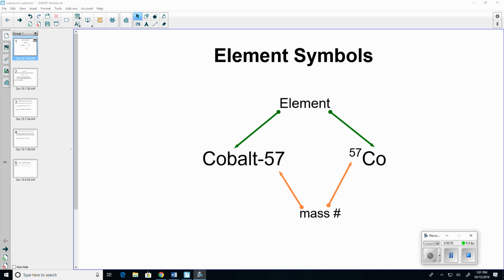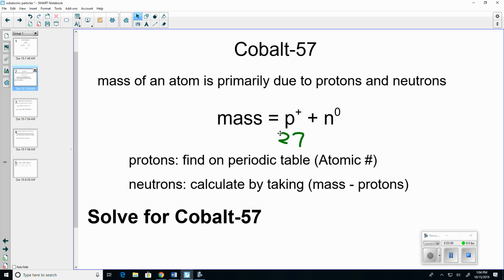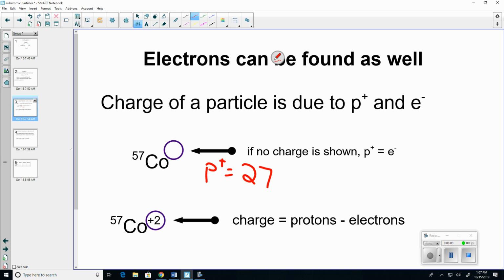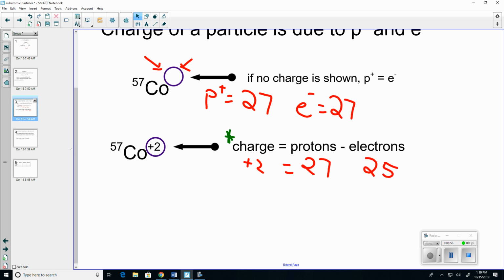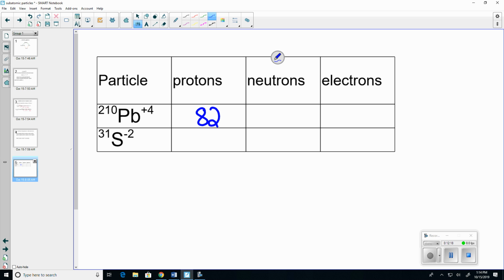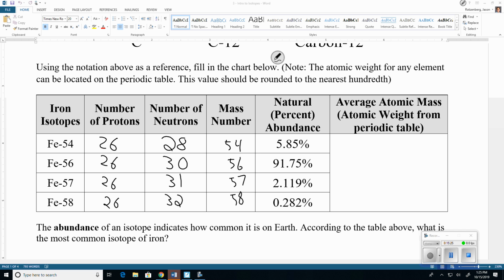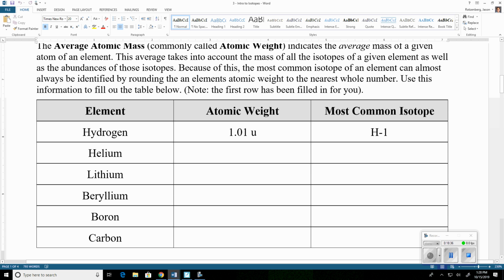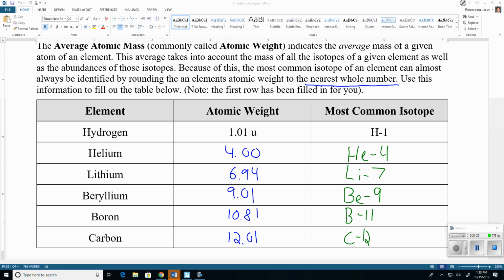subatomic particles and isotopes audio notes